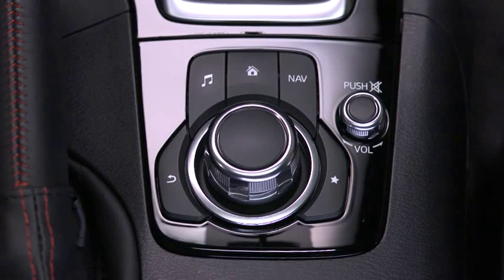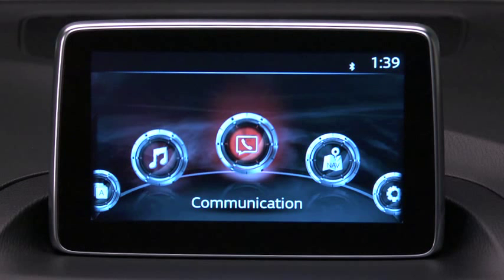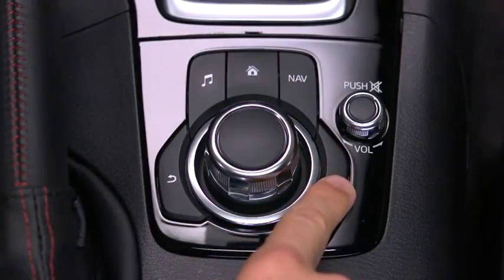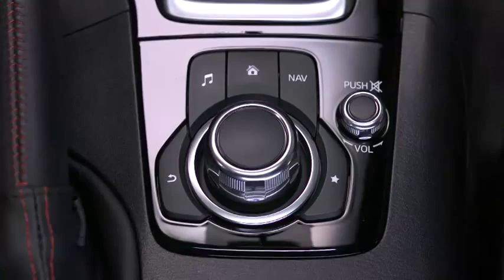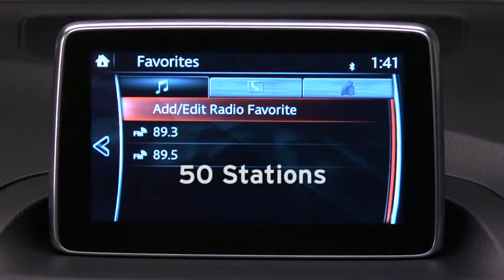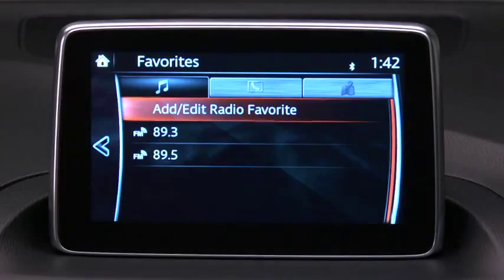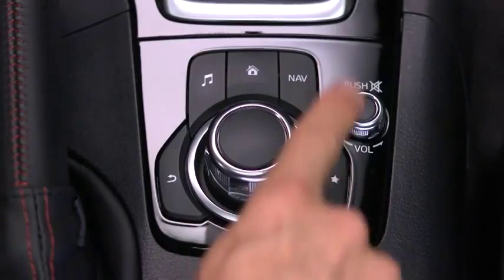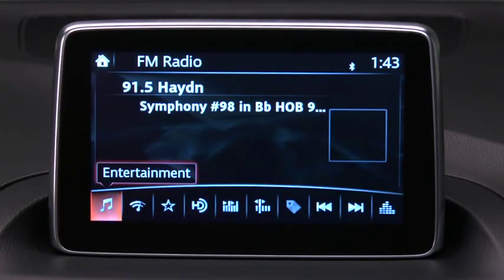Mazda3 Commander Control